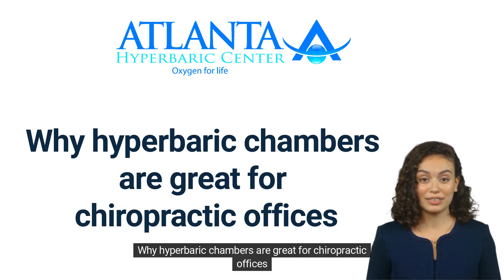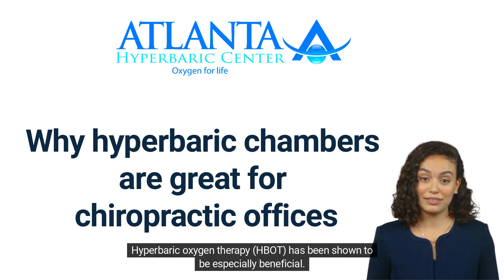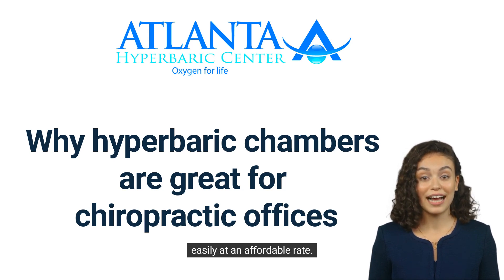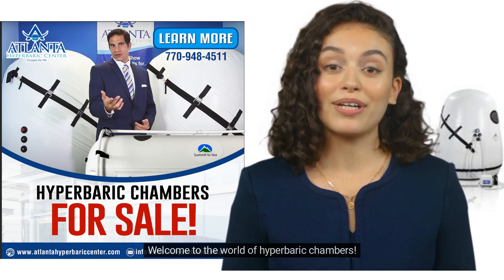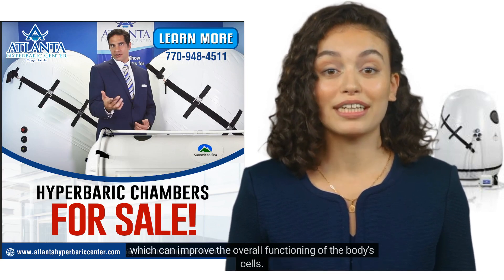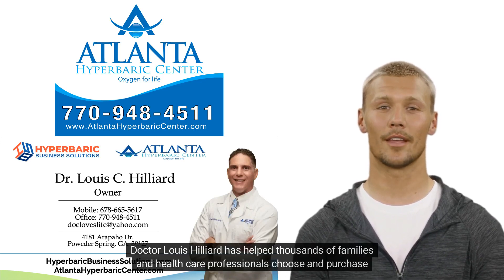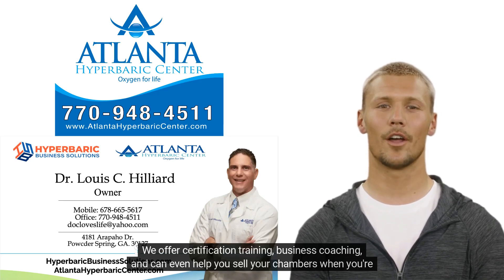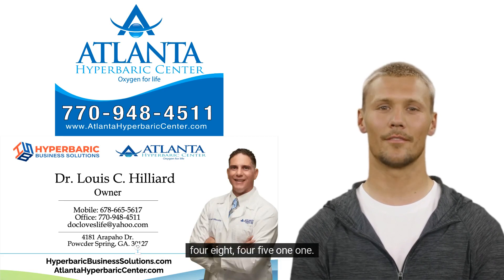Why hyperbaric chambers are great for chiropractic offices II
Why Chiropractors Need a Hyperbaric Chamber in their Office

As a chiropractor, providing exceptional care for your patients is vital for the success of your practice. However, sometimes traditional chiropractic methods may not be enough for certain conditions. This is where a hyperbaric chamber can come in handy. By creating an environment of increased atmospheric pressure, the hyperbaric chamber has been shown to improve circulation and oxygenation in the body, leading to faster healing and recovery times. Not only does this benefit patients with musculoskeletal injuries, but also those with neurological disorders, autoimmune conditions, and even skin conditions. By investing in a hyperbaric chamber, you can take your practice to the next level and provide your patients with a comprehensive and effective treatment plan that sets you apart from other chiropractic offices.
Benefits of Having a Hyperbaric Chamber in Your Practice
If you're looking to enhance the quality of care in your medical practice, a hyperbaric chamber might just be the solution you're looking for. Hyperbaric oxygen therapy (HBOT) is a non-invasive treatment that uses pure oxygen to accelerate the body's natural healing process. A  hyperbaric chamber can offer a wide range of benefits. Not only can this cutting-edge technology help you to provide top-notch care to your patients, but it can also be a valuable revenue source for your practice. So why wait?  Go to Atlanta Hyperbaric Center dot com Start exploring your options for incorporating a hyperbaric chamber into your medical practice today! Doctor  Louis Hilliard provides the most up to date information and will help you get started.
The Unique Features of an Athata Hyperbaric Chamber
Athata Hyperbaric Center and Doctor Louis Hilliard have been  game changers in the medical industry. Their unique features are unmatched by any other hyperbaric chamber out there. With a state-of-the-art design, Athata Hyperbaric Center resell chambers are equipped with advanced safety features that ensure the patient’s well-being during treatment. What sets Athata Hyperbaric Center apart is its ability to increase revenue and productivity without compromising patient care.   The spacious and comfortable interior offers enough room to accommodate patients of all sizes, making treatment comfortable and accessible.

Atlanta Hyperbaric Center we have been the leading reseller of hyperbaric chambers for sale over 15 yrs. Doctor Louis Hilliard has helped thousands of families and health care professionals choose and purchase the right chamber for their needs. AHC has new hyperbaric chambers for sale, as well as used chambers. All of our chambers come with a warranty. Our service is unmatched by no other. We offer training, business coaching, and sell your chambers when you’re finished.

Our chambers can be operated by a single person within or outside the chamber. You will need a prescription or medical license to purchase a hyperbaric chamber

YouTube Channels
Atlanta Hyperbaric Center

Hyperbaric Business Solutions

Dr. Louis HIlliard